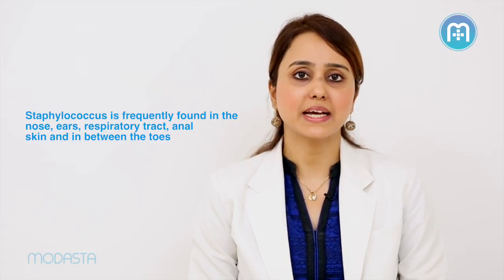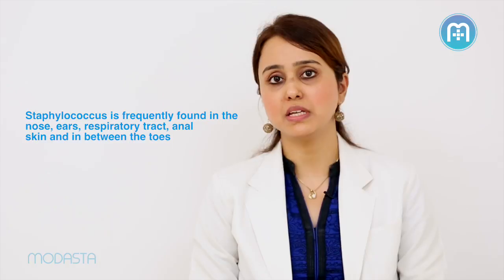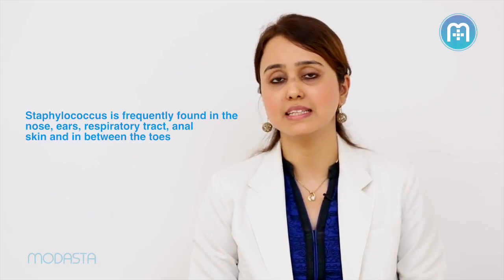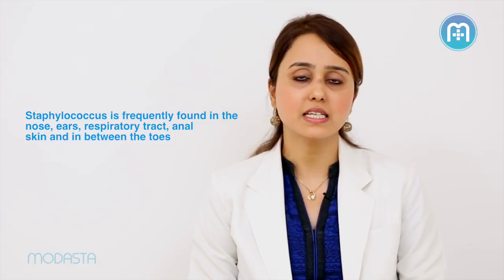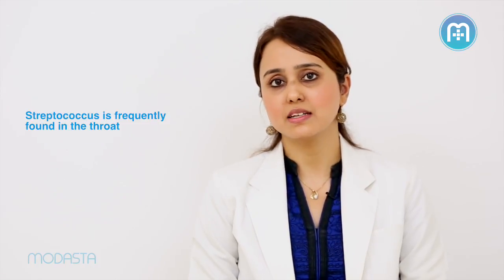Impetigo Causes, Symptoms, Treatments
What do you need to know about impetigo? In this video, Dr.Sunaina familiarises us with the condition, its causes, symptoms, and treatment.

Modasta provides you authenticated health care articles, information and doctor videos. Get the accurate healthcare information.